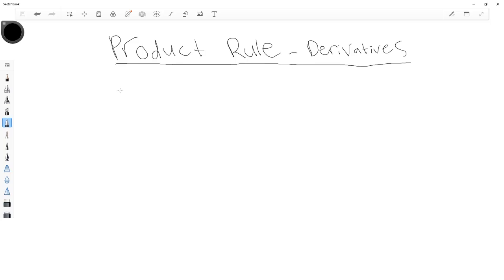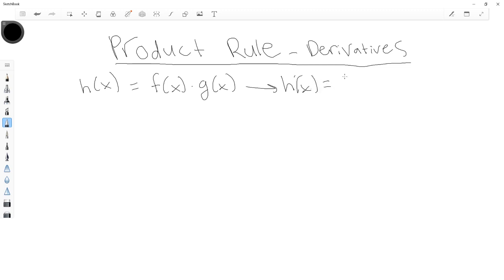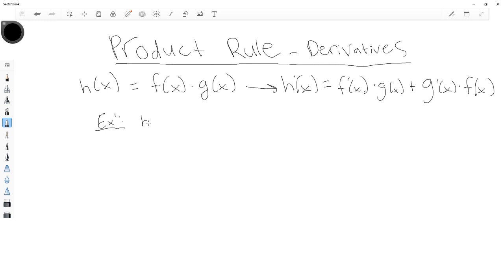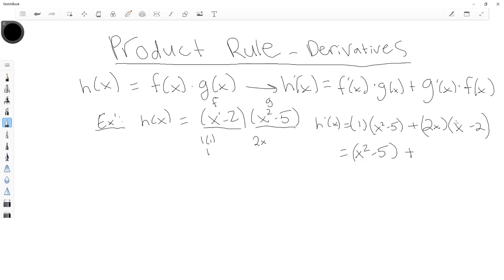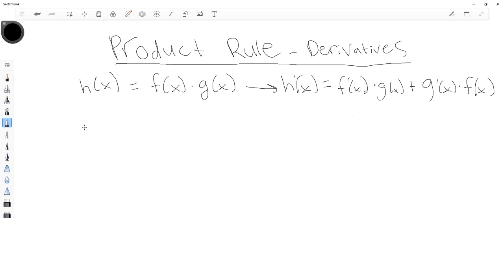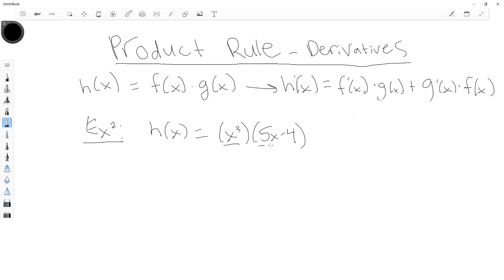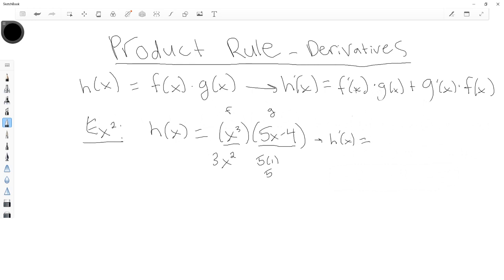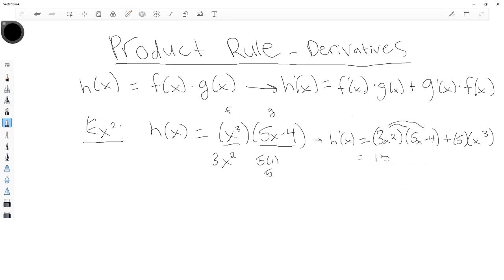Product Rule (Derivatives)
AP Calculus Review for Derivatives. This video will demonstrate how to solve for derivatives using the product rule. I hope this helps!